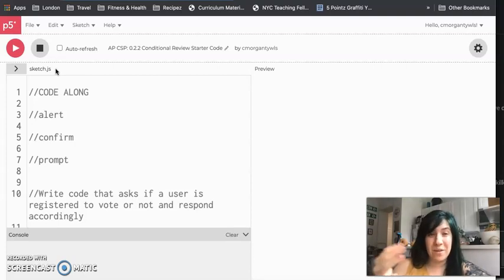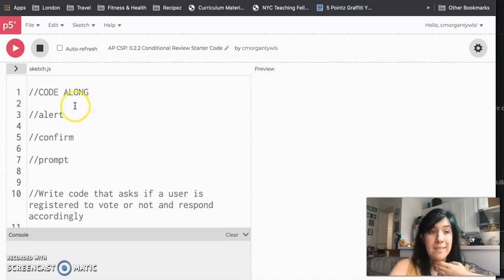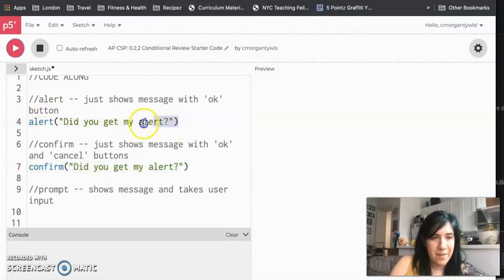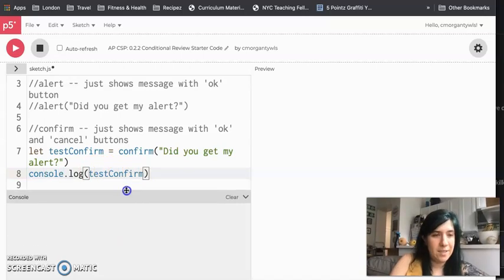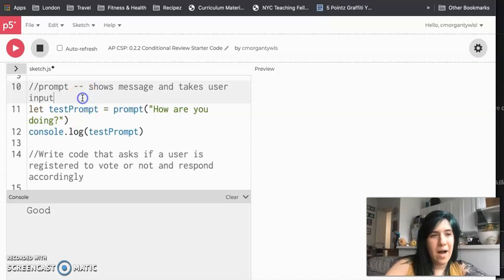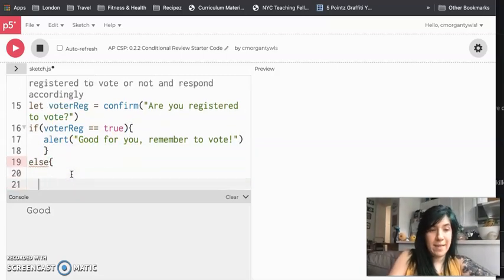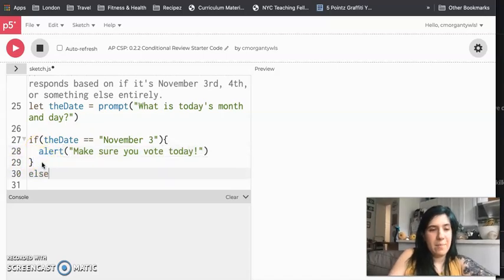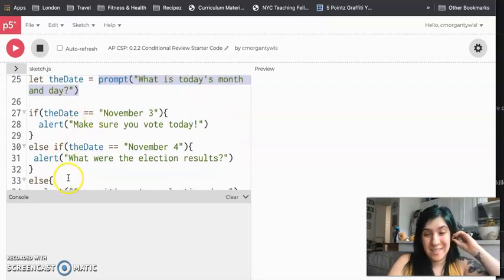AP CSP: 0.2.2 Conditional Review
Conditional Review using confirm(), alert(), prompt() and very vanilla javascript